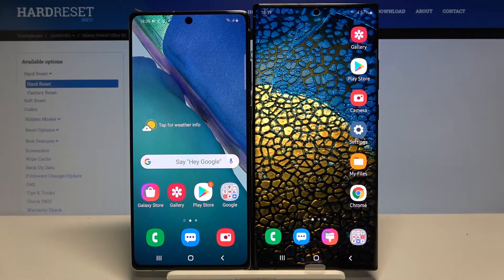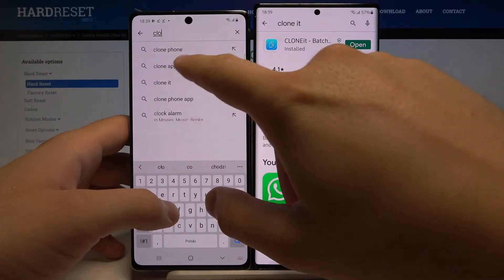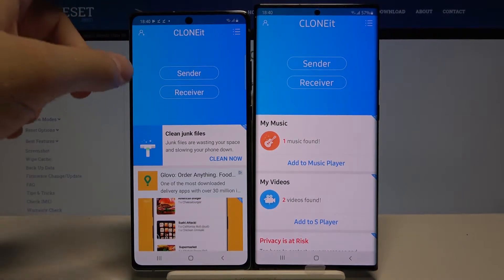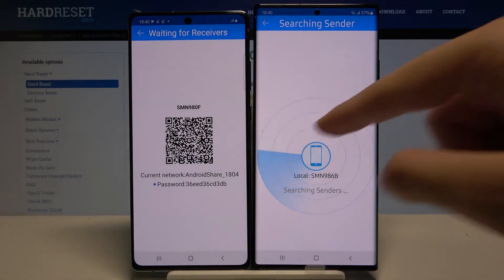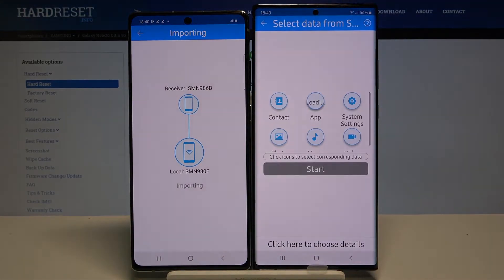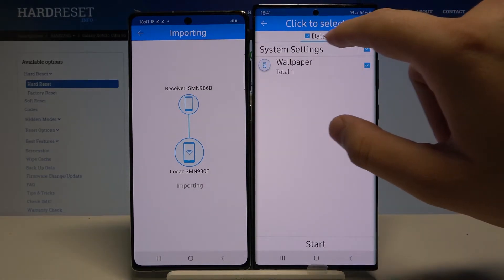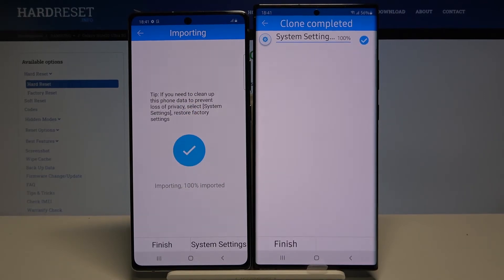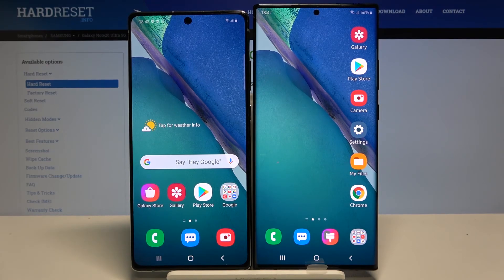How to Transfer Data from Samsung Smartphone to Samsung Galaxy Note 20 Ultra?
In this video we will show you how to Transfer Data from Samsung Smartphone to Samsung Galaxy Note 20 Ultra, CLONEit can backup and transfer 12 types of mobile data from one phone to another in two easy steps, without the need for a cable, a computer or network.

How to Move Data from Samsung Smartphone to Samsung Galaxy Note 20 Ultra? How to Transfer Files from Samsung Smartphone to Samsung Galaxy Note 20 Ultra?